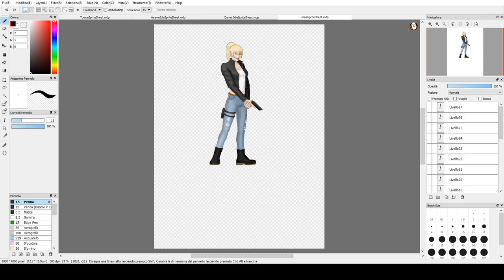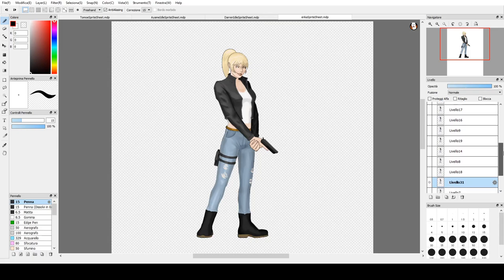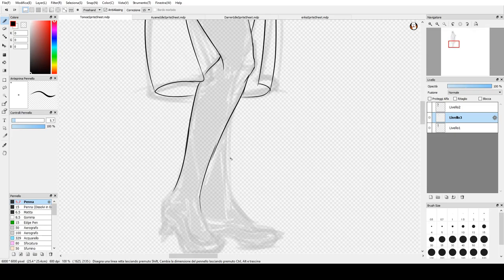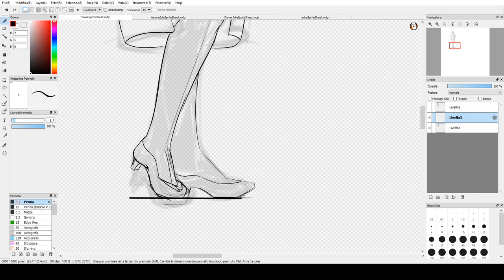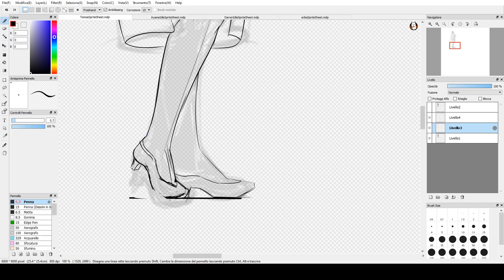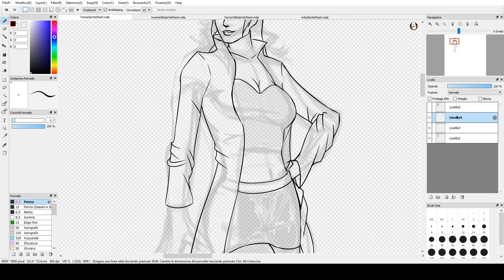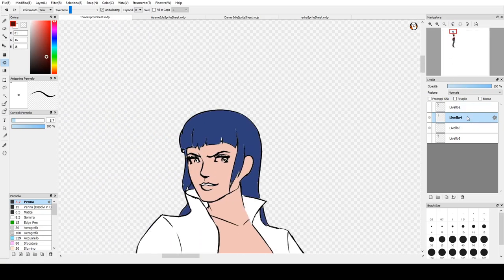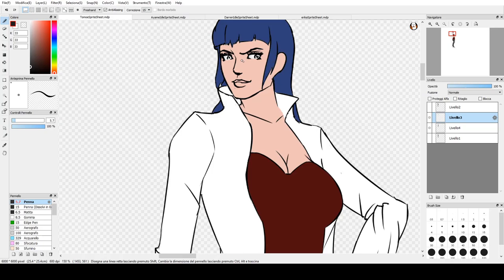Indie dev draws spritesheets while rambling.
Drawing spritesheets for my next game, it's called Project EVA 2, it's a sequel for the hentai Project EVA sold on dlsite. This one will be on Steam.

You can check my previous game by looking on Steam for Spacefighter Rukia, it's 5 dollars. Totally worth it. Project EVA is available through dlsite.com  and it goes for 500 yen, which is less than 5 dollars.

Drawing spritesheets can be hard because when you're doing 2d graphic you've got to bend some rules, especially perspective, also being an indie dev solo means you'll be broke as fudge. Sure there are some rare occurences where people got rich but 90% of indie devs fail at making money, it's mostly passion driven.